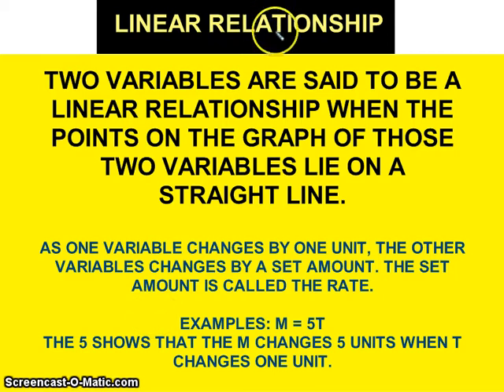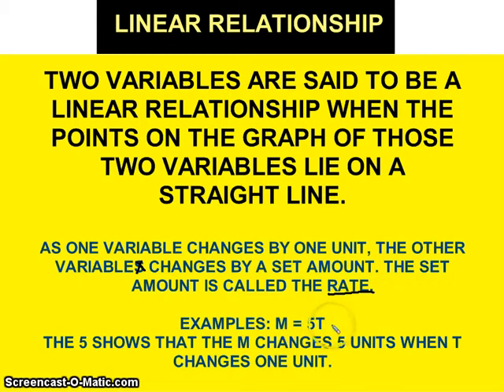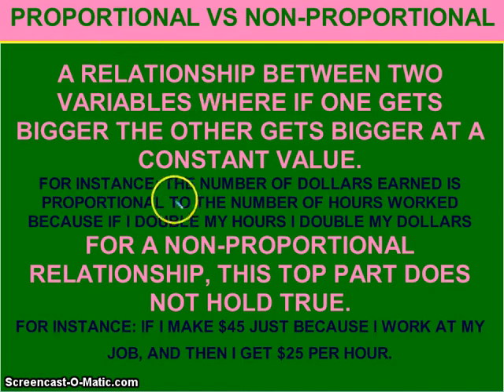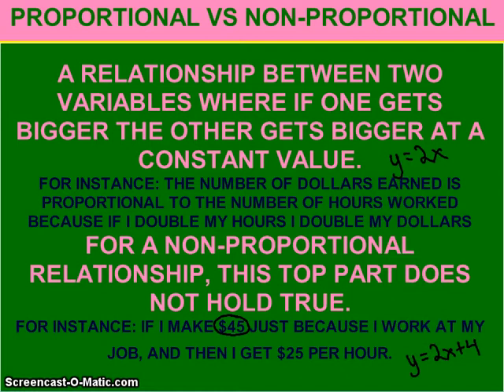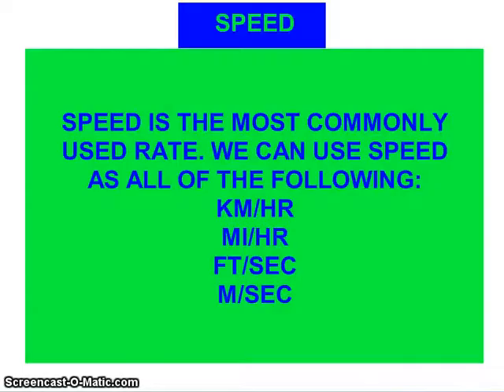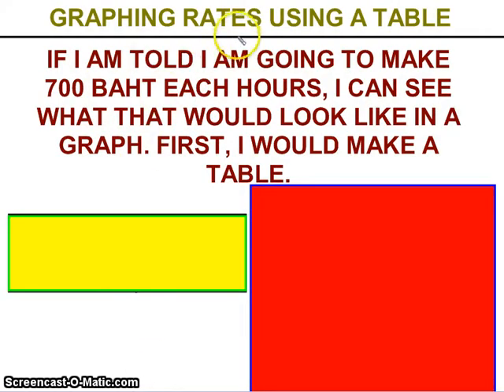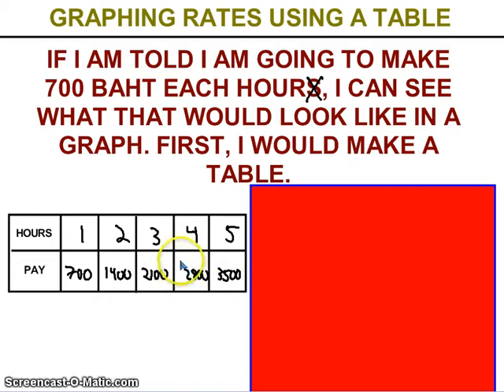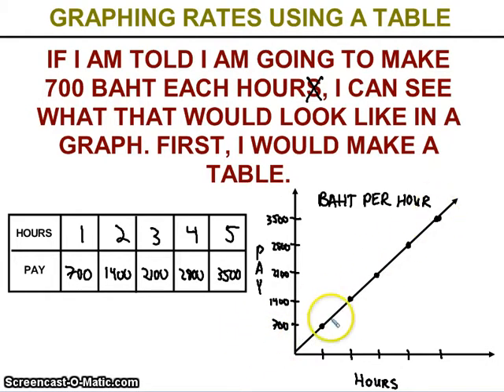8 1 Review of Material so far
This video covers rates, linear relationships, proportional vs non-proportional, speed, and graphing